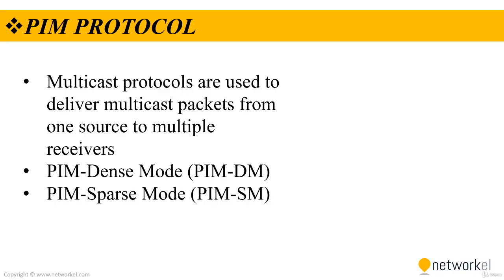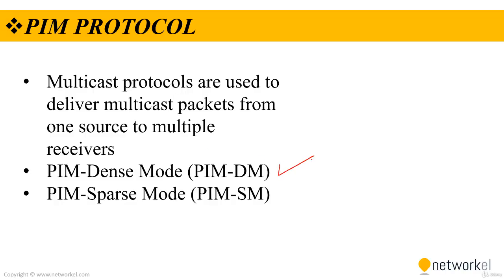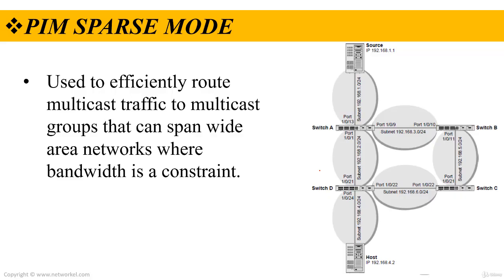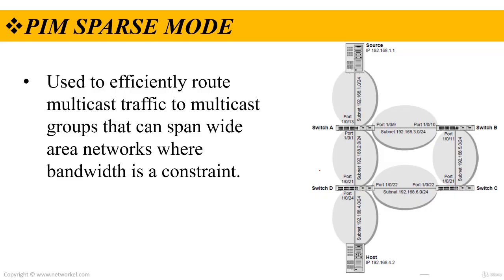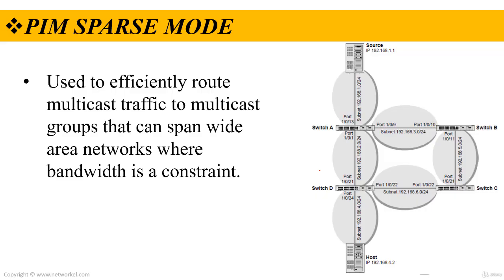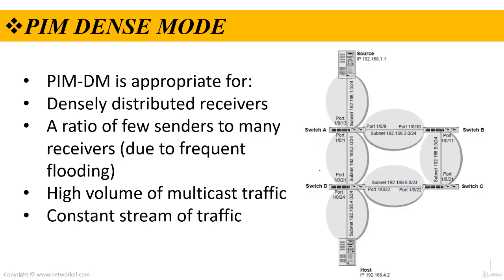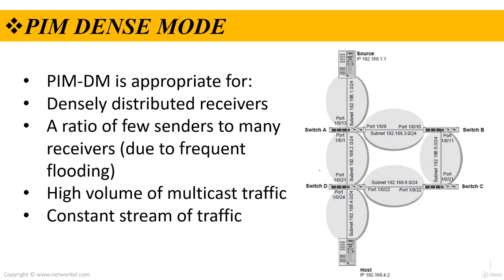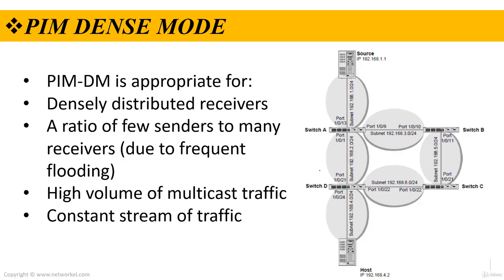51. PIM Protocol.